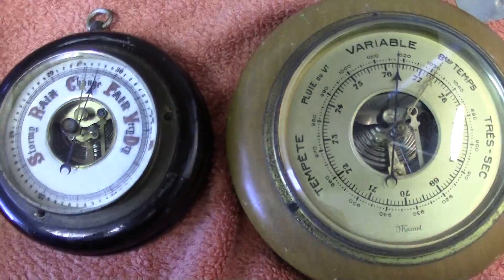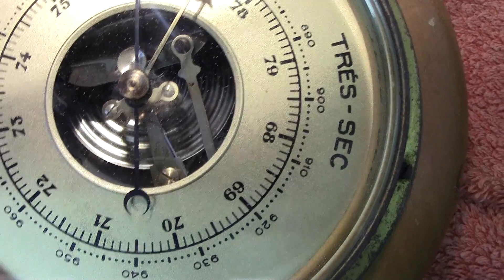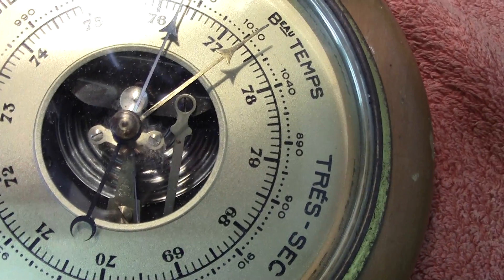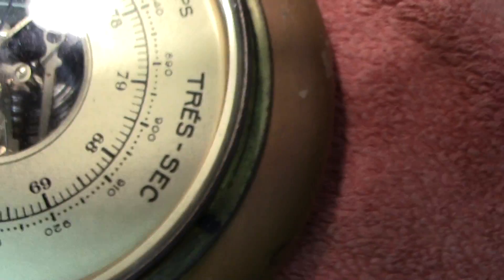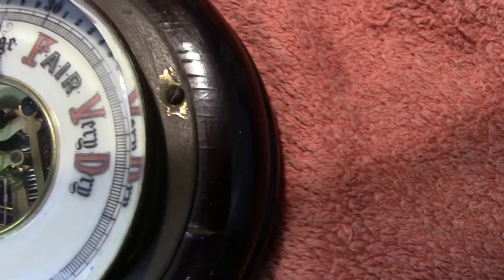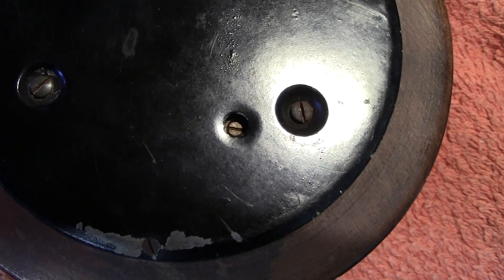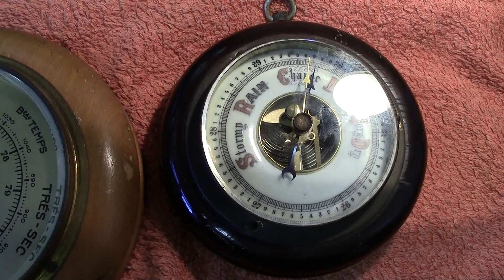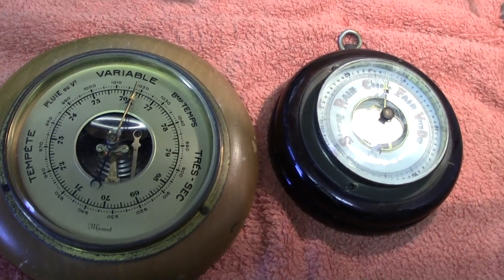Vidi Aneroid (without liquid) barometers by Maxant (Paris) and unknown maker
Example of the Vidi movement most often seen and more common then the Bourdon Type, which seem to be rare now